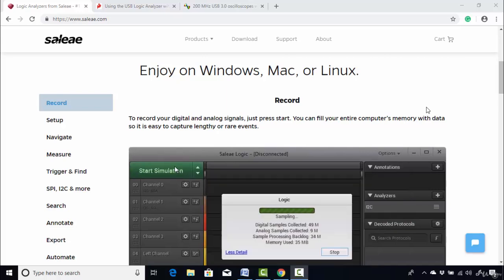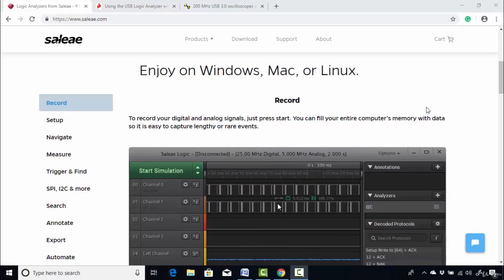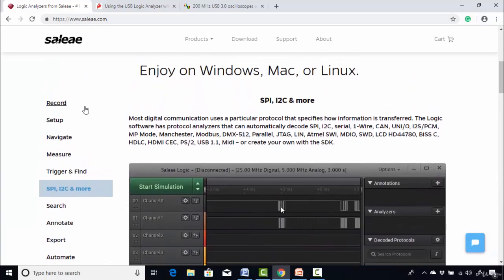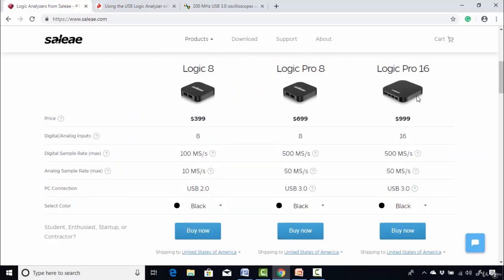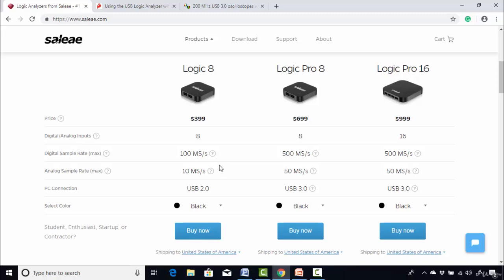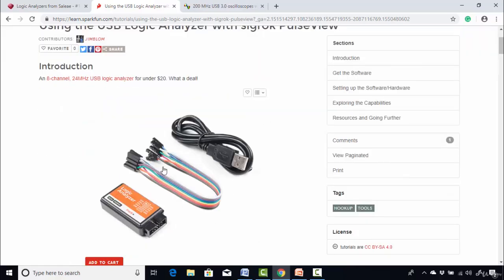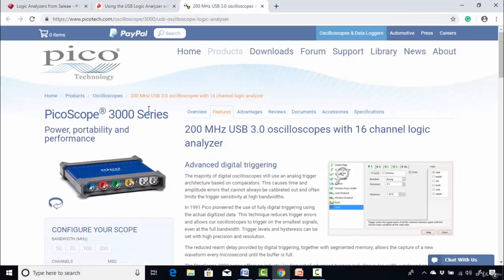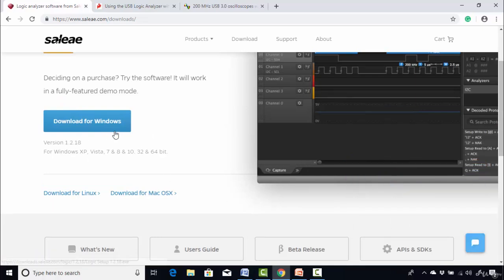005 About USB logic analyzer